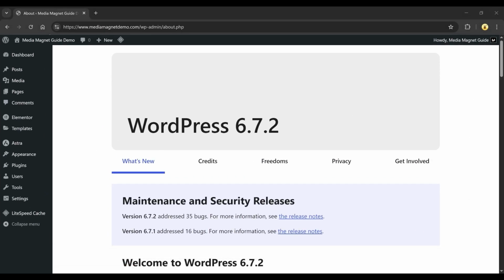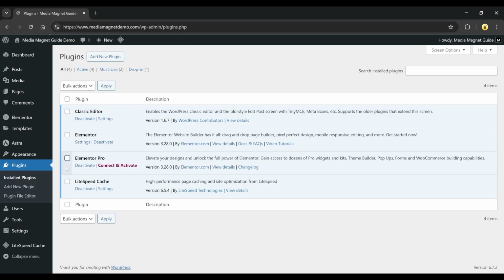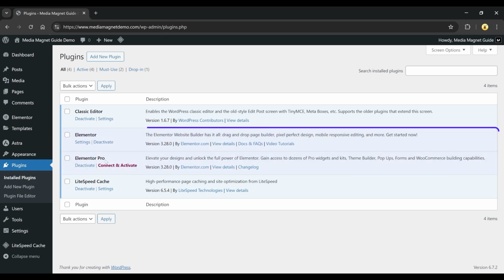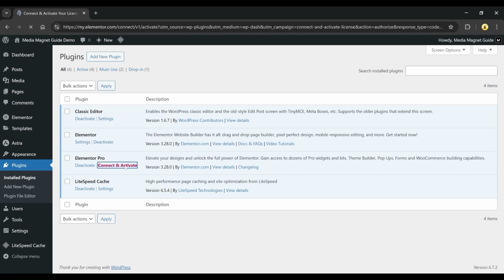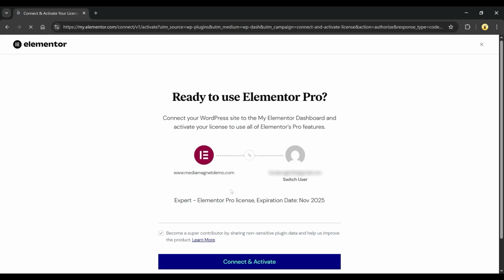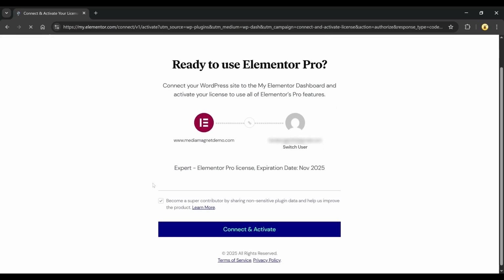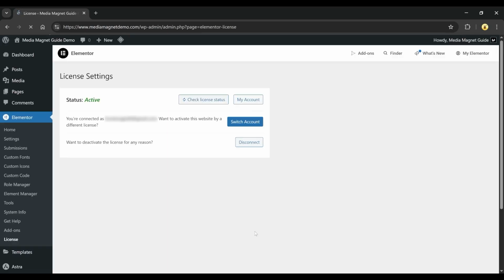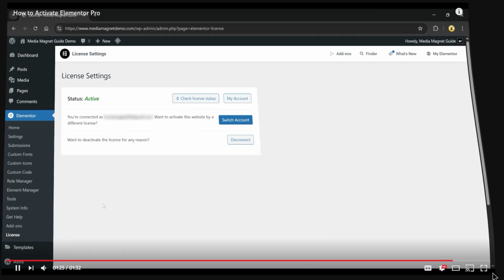How to Activate Elementor Pro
Learn how to activate Elementor Pro on your WordPress website to unlock premium features and advanced design options.